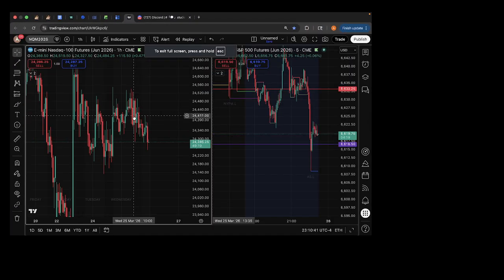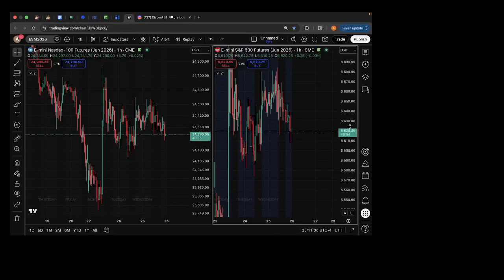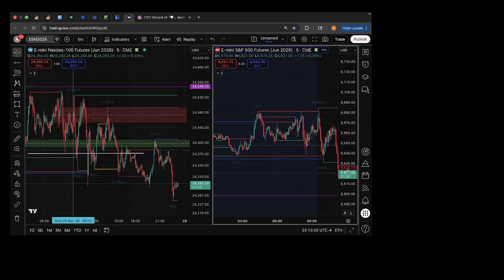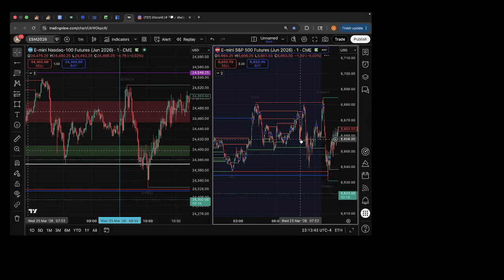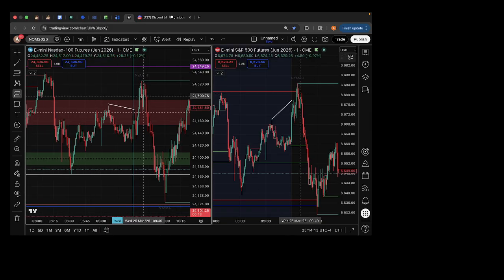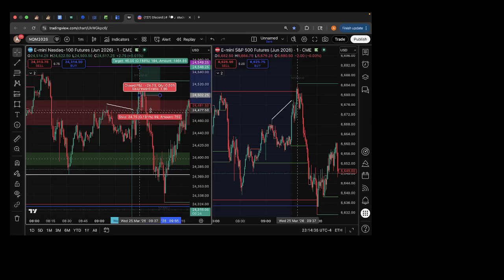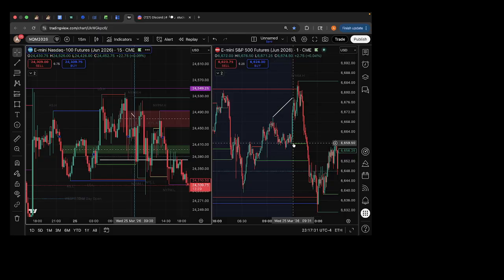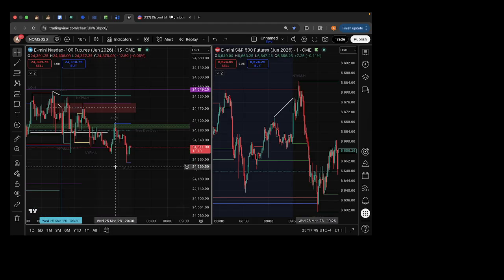How I made $300 day trading NQ futures (25th March 2026)